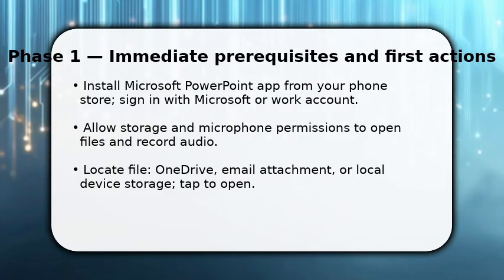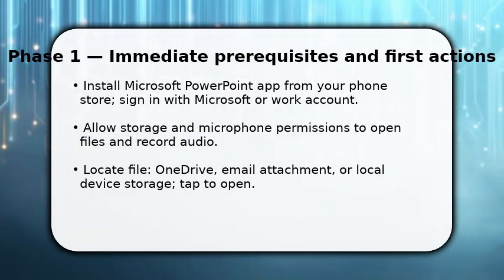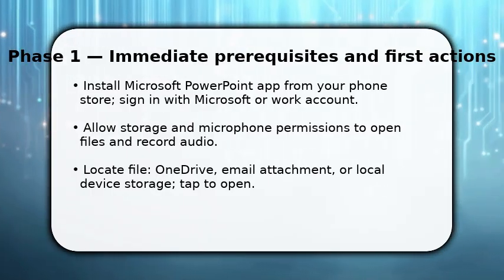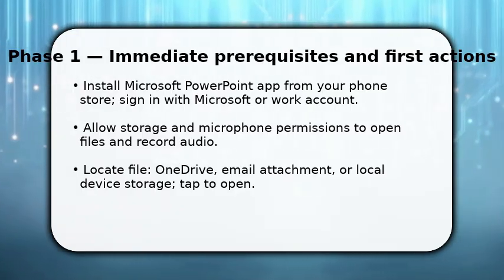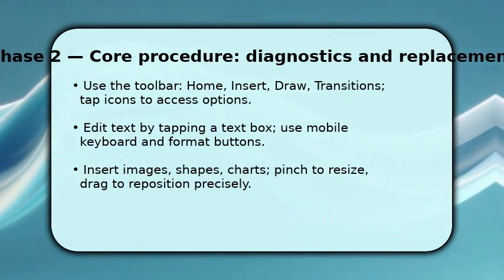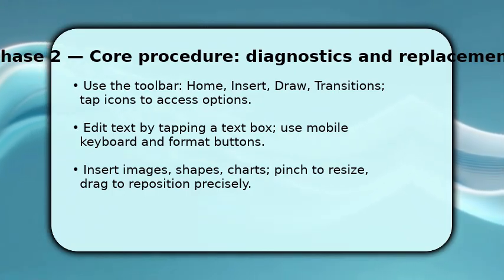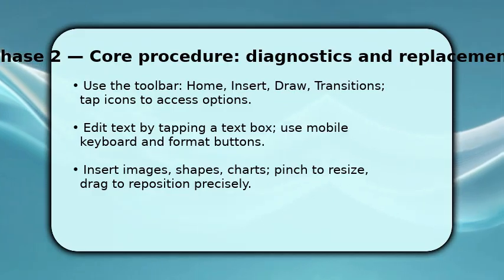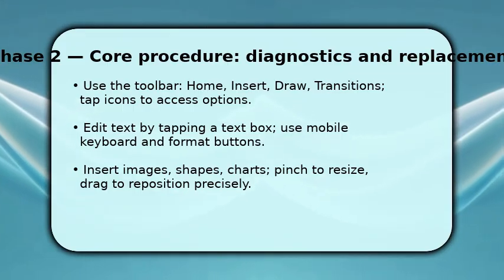How to Use Powerpoint on a Phone - Easy Guide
How to Use Powerpoint on a Phone - Easy Guide | 🔒 Surfshark VPN Deal — Stay private and secure. $1.99/mo + 3 Months Free ▸

Discover the simplicity of using PowerPoint presentations directly from your smartphone. This video guide walks you through step-bythy process, ensuring that whether for work or personal use, mastering mobile presentation tools is at your fingertips.

Powerpoint on phone, mobile PPT tutorial, present using iPhone, use PowerPoint Android, easy presentations from smartphone